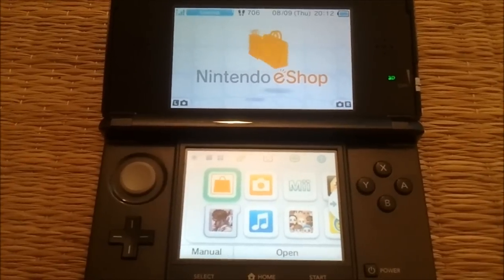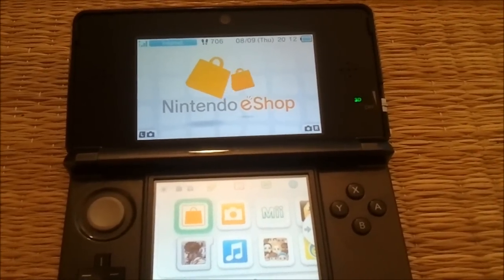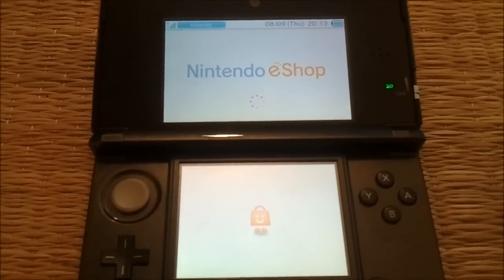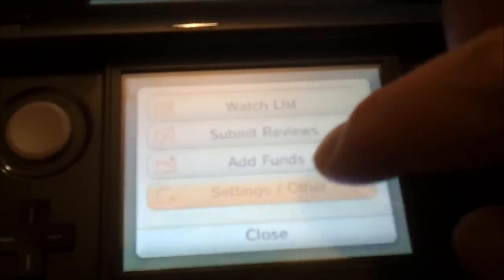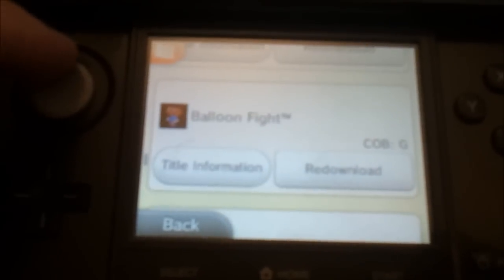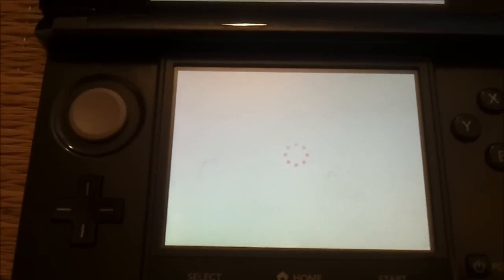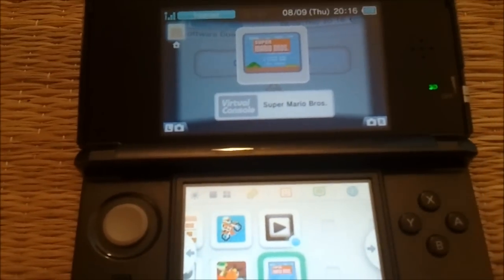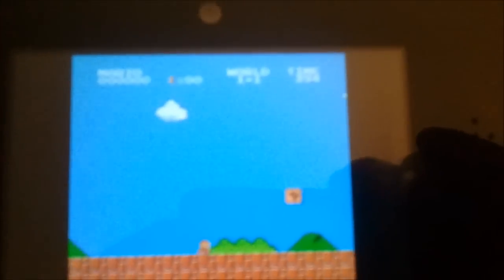Boydo's Tech Talk - How to Redeem Free Nintendo 3DS Virtual Console Games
Boydo takes you through how to redeem your free Nintendo 3DS Virtual Console games as part of the Nintendo 3DS Ambassador Program as well as a quick look at original NES Super Mario Brothers running on the Nintendo 3DS.